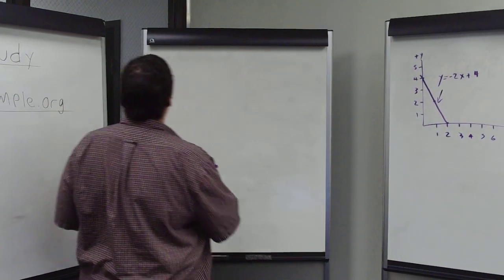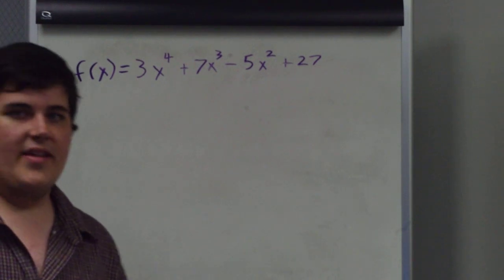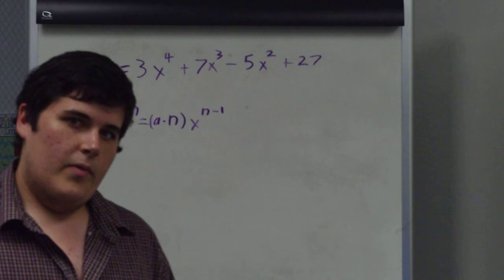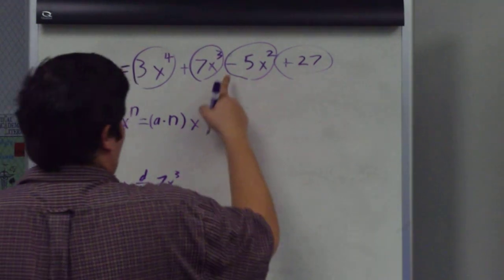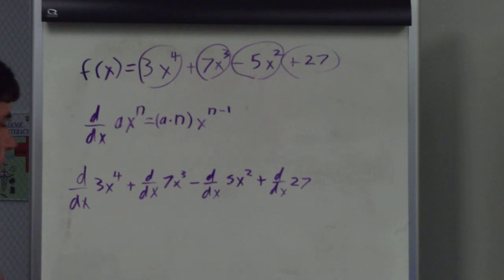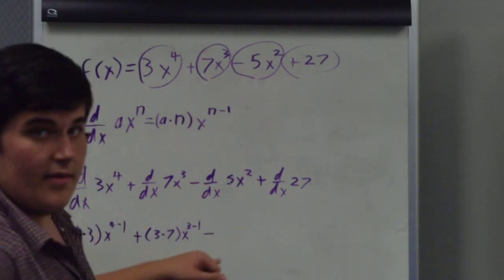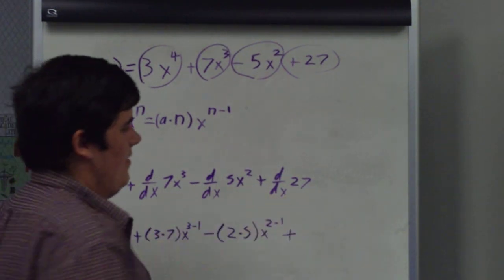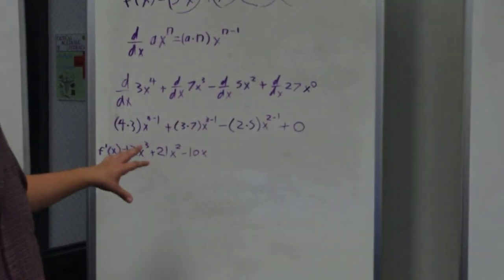Derivative of a Basic Function (part 2)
Taking the derivative of a basic function that incorporates addition and subtraction in the function.